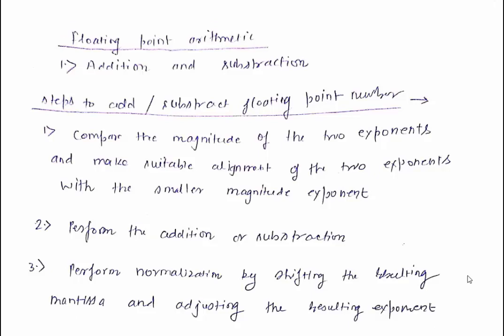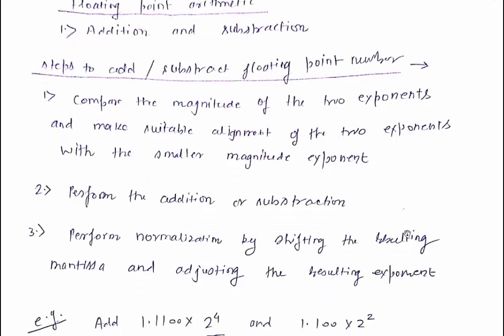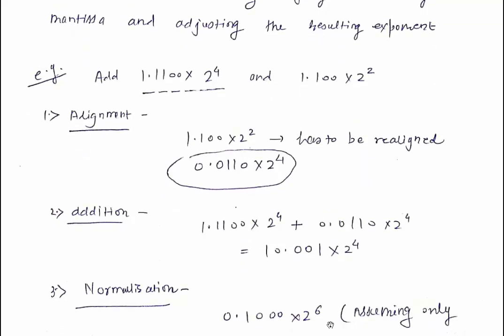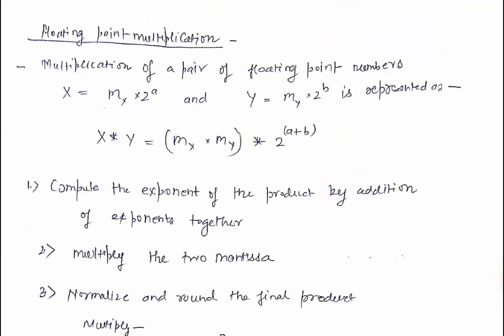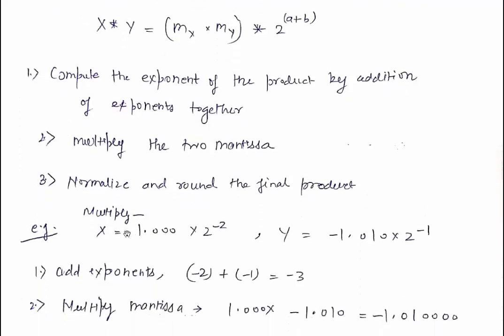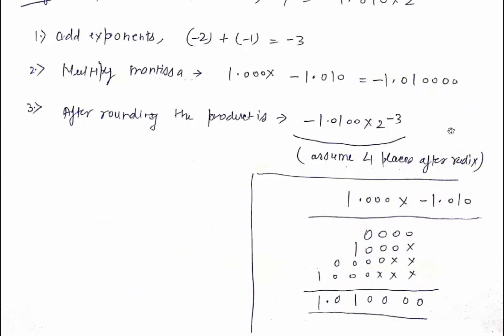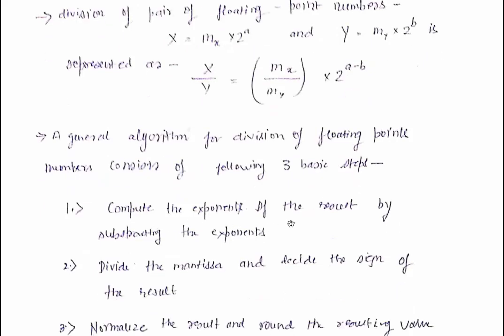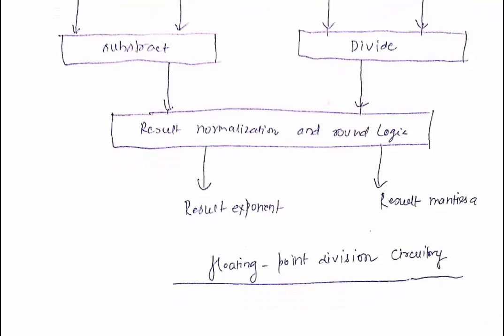SOT_2ndYear_COP_Floating point arithmetic 2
Floating point arithmetic operations (Add/Sub, Multiply, divide)